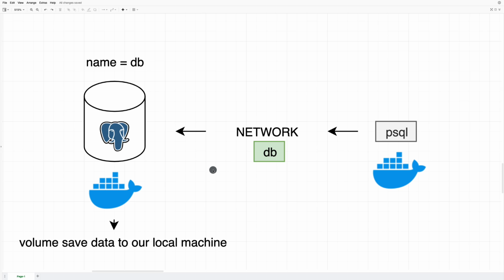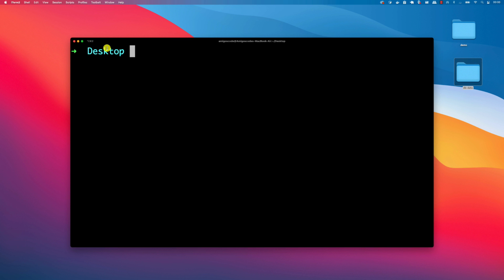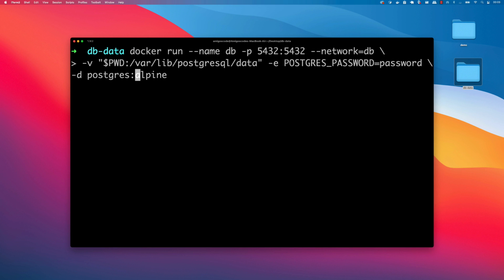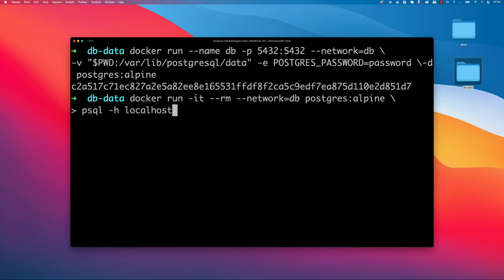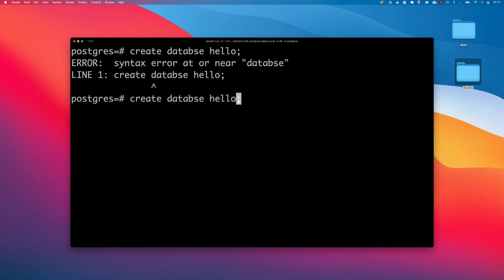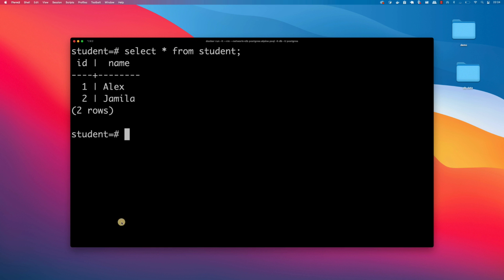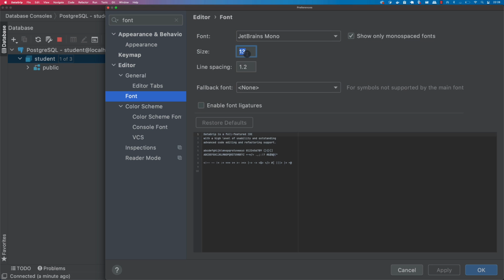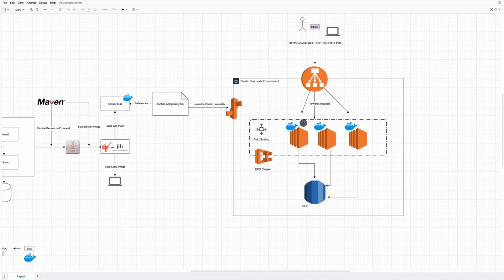Docker Postgres and DataGrip Tutorial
Members hired at Apple, Amazon & Just Eat. In this docker tutorial you will learn how to set up a docker container running a potgresql instance. You will then run a second docker container using psql to connect to the database. Finally you will use DataGrip IDE to connect tho the database.

🙊  Here are the goods for all my videos video:

► Recommended Books

Clean Code

Clean Architecture

► Camera Gear

- Iterm
- VsCode
- GoLand
- IntelliJ
- Sublime